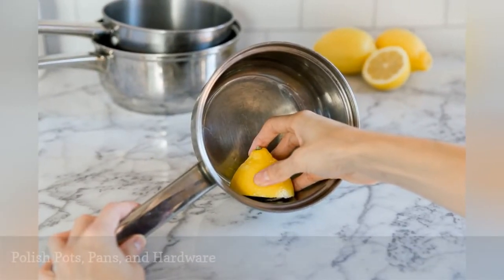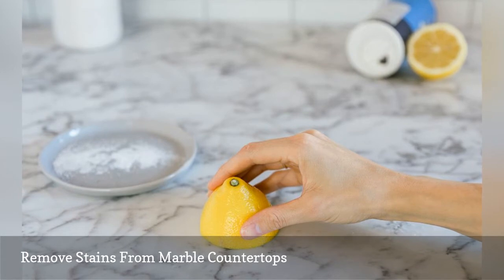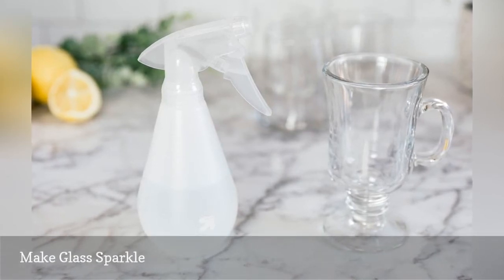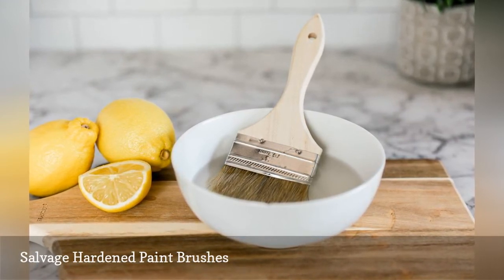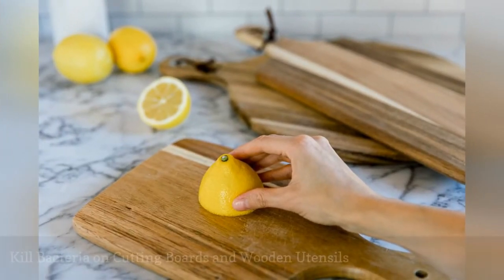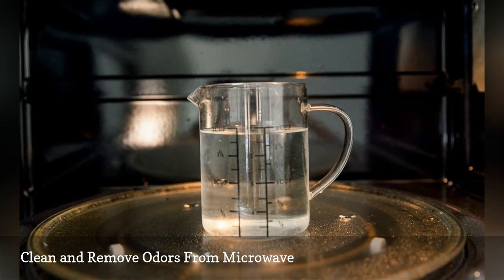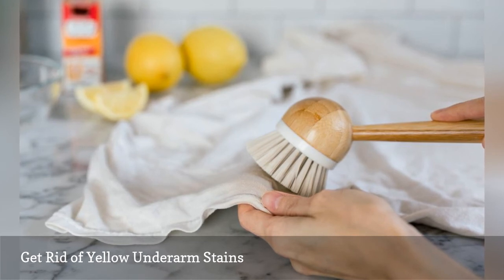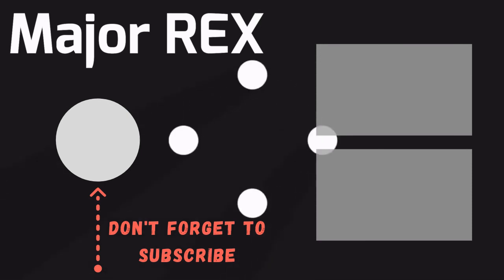16 Surprising Uses For Lemon Juice Around Your Home 🛋️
Learn some of the amazing things lemon juice can do around the house, including stain removal, cleaning, and insect control.
0:00 - Intro
0:00:12 -   Polish Pots, Pans, and Hardware
0:00:21 -   Remove Stains From Marble Countertops
0:00:30 -   Natural Air Freshener
0:00:39 -   Shoo Away Insects
0:00:48 -   Make Glass Sparkle
0:00:57 -   Remove Tough Toilet Bowl Stains
0:01:06 -   Make Your Own Furniture Polish
0:01:15 -   Salvage Hardened Paint Brushes
0:01:24 -   Descale Coffee Makers and Tea Kettles
0:01:33 -   Remove Stains From Dishes and Storage Containers
0:01:42 -   Kill Bacteria on Cutting Boards and Wooden Utensils
0:01:51 -   Clean and Remove Odors From Microwave
0:02:00 -   Deodorize the Garbage Disposal
0:02:09 -   Get Rid of Yellow Underarm Stains
0:02:18 -   Remove Rust or Mildew Stains
0:02:27 -   Brighten Whites